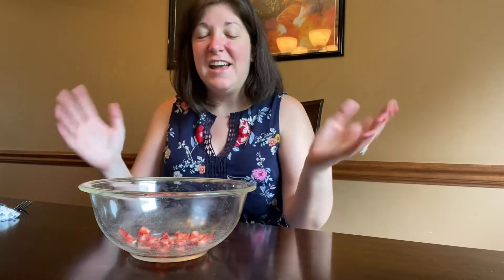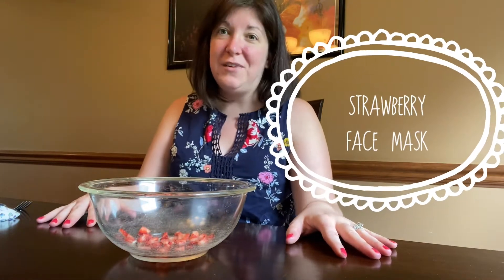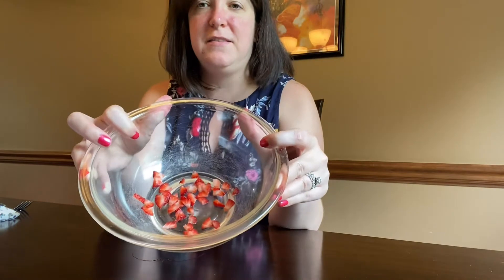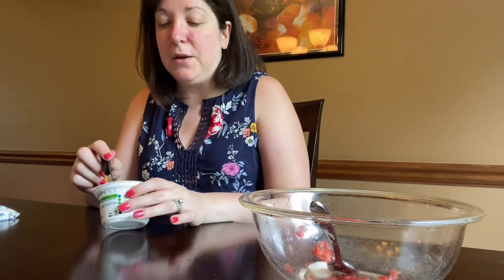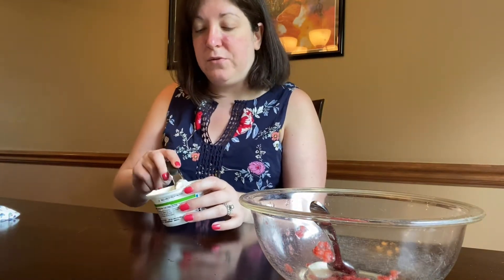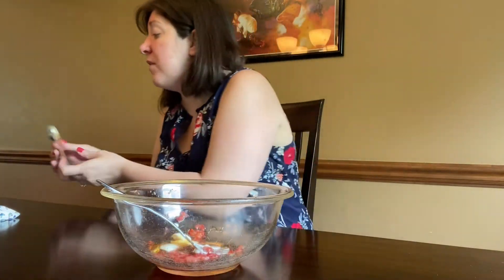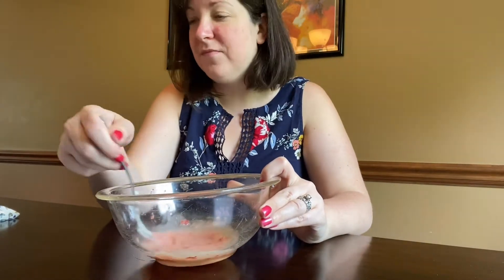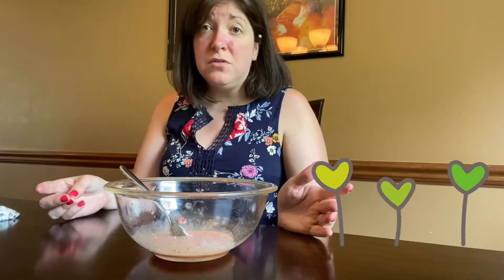Homemade and Healthy | Strawberry Face Mask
Exfoliate your skin with this relaxing Strawberry Face Mask you can make with materials from your fridge! Recipe from DIY Beauty by Ina De Clercq.